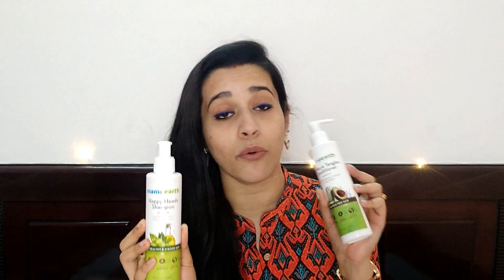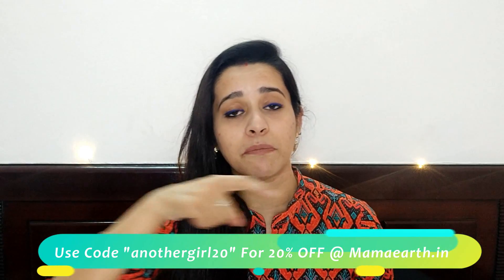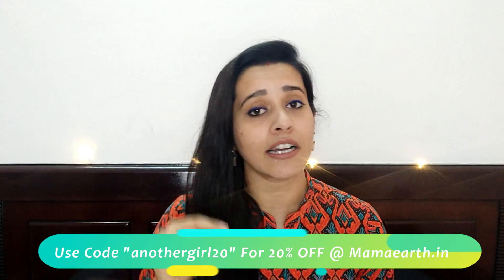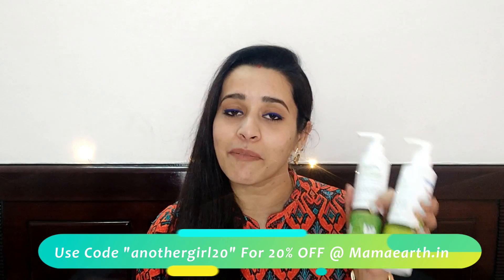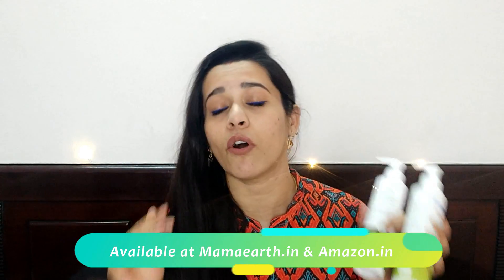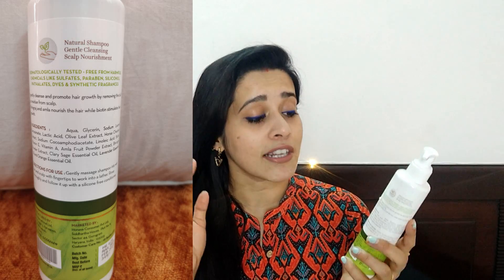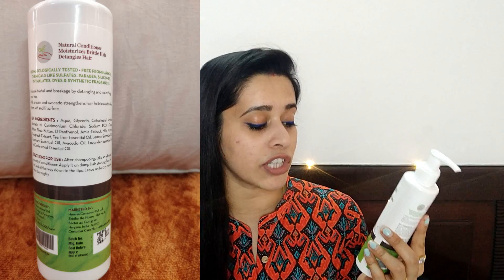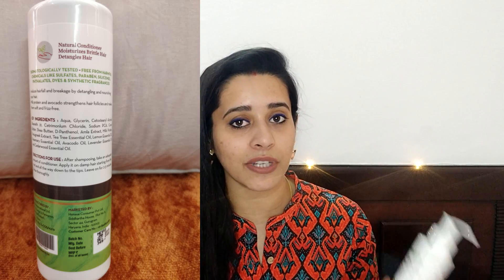NATURAL, HERBAL Shampoo & Conditioner | Mamaearth Shampoo & Conditioner Review | Just another girl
Hey everyone...

SHARE this "Natural, Herbal Shampoo & Conditioner | Mamaearth Shampoo & Conditioner Review | Just another girl" video.

In this video, I have shared my experience with "Mamaearth Happy Heads Shampoo" and "Mamaearth No More Tangles Conditioner."

PRICE: Both of them retails for INR 349 in which you get 200ml of product.

Both of these products have:
- No paraben
- No SLS
- No SLES
- No pathalates
- No sulfates
- No dyes
- No artificial fragrances

NOTE: These products are sent to me by the brand. But, I have given my honest and unbiased opinions about the products. My views are not influenced by any means.

best shampoo for dry scalp
best shampoo in india
conditioner to treat dandruff
best shampoo for hairfall

xoxo...